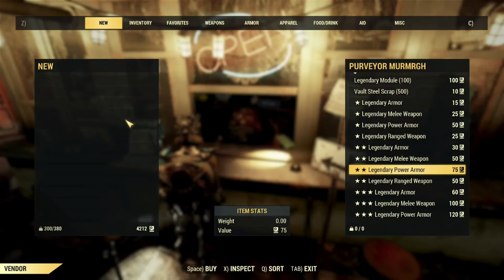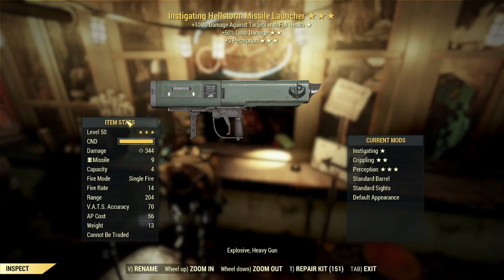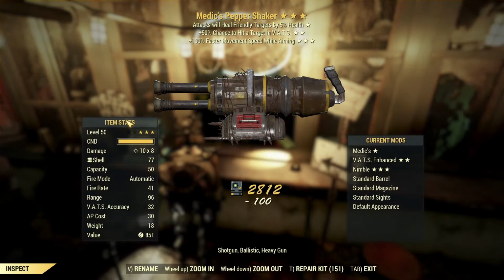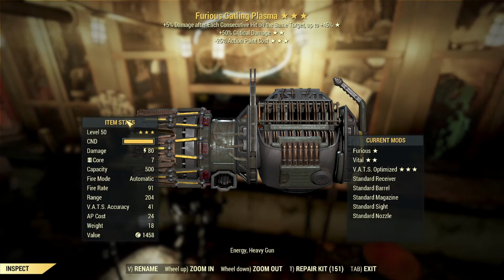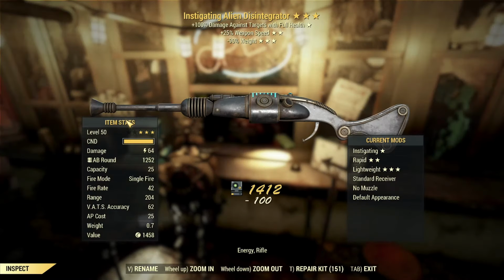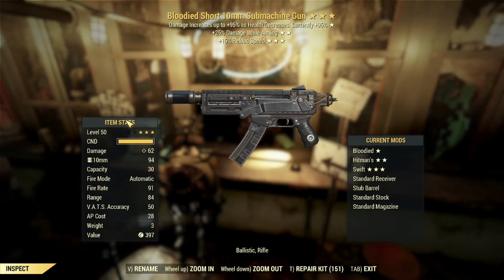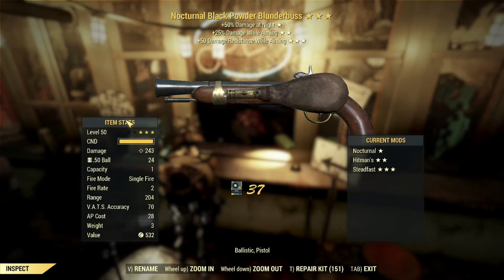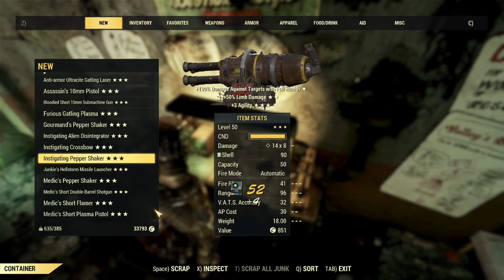Thats Better! Scrip my pants is back on Track Fallout 76